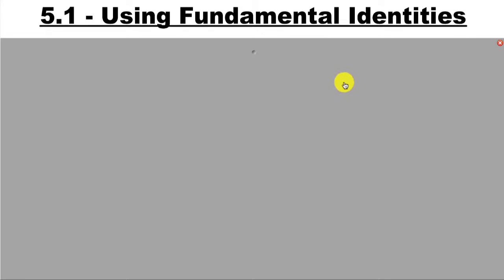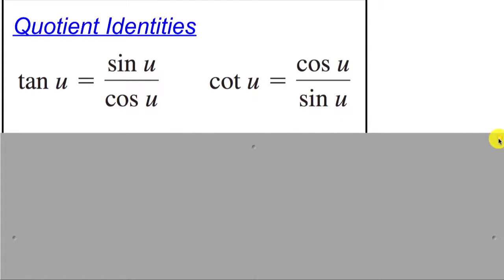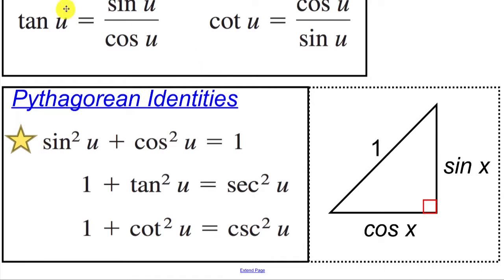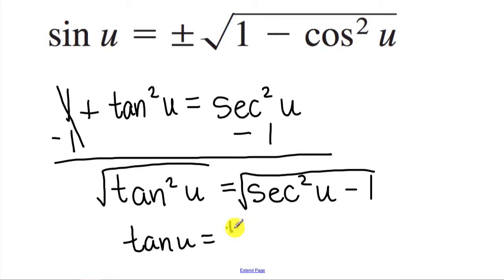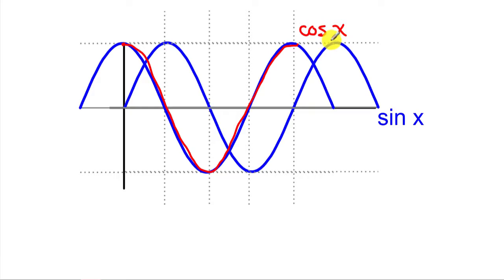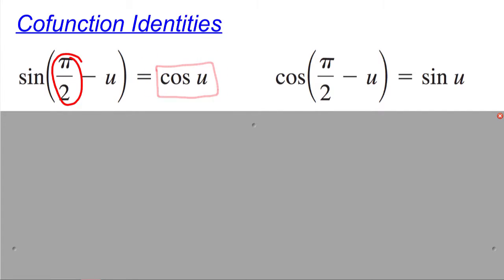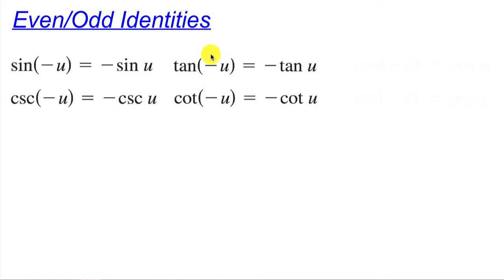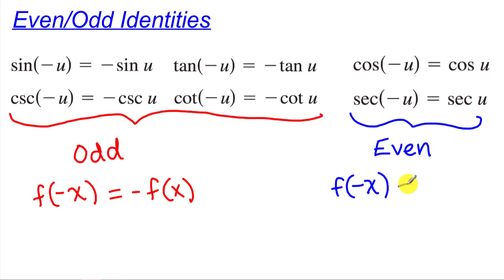Fundamental Trig Identities